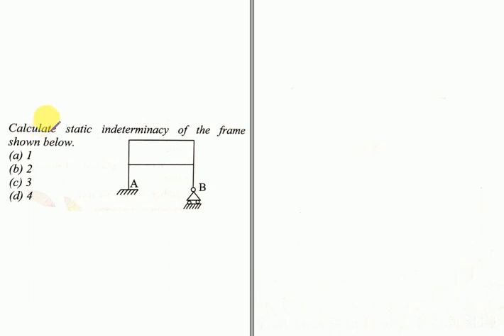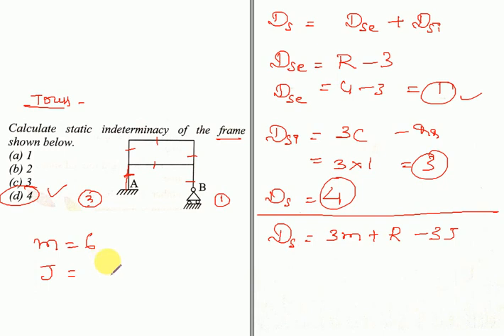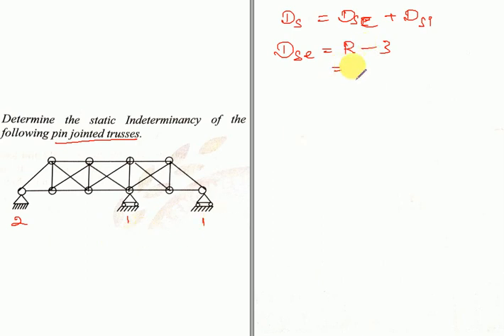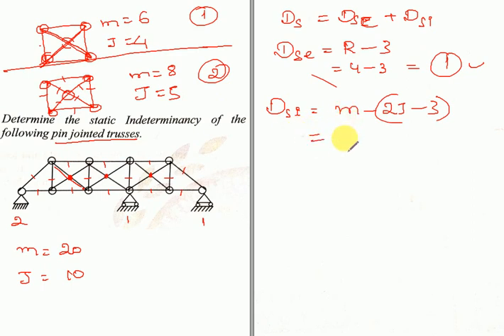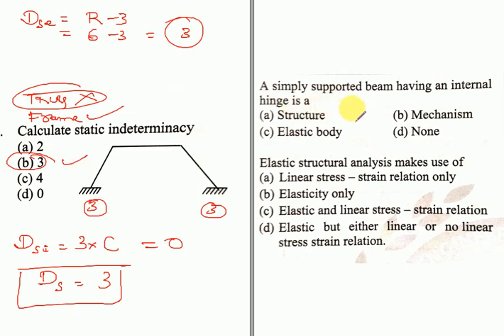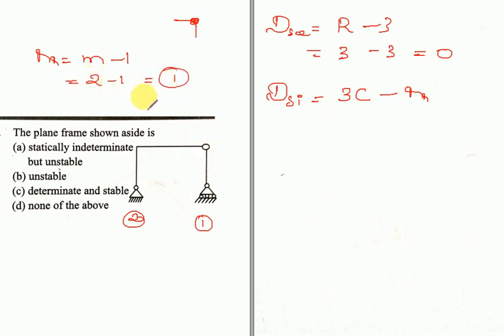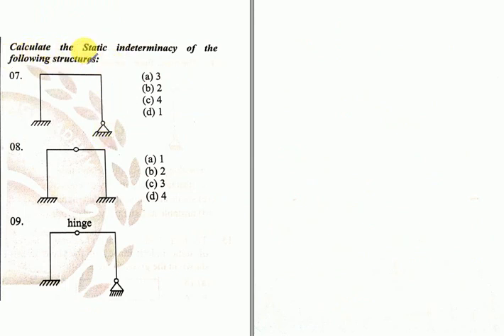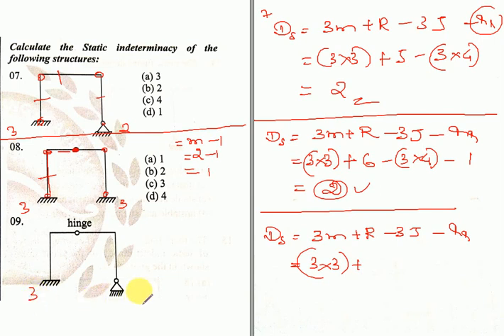Structural Analysis - Concepts- MCQ s - Static Indeterminacy- Part 3